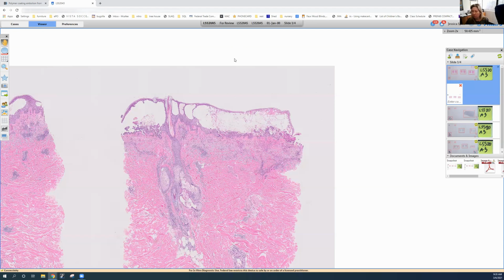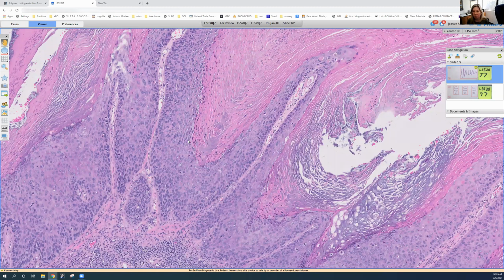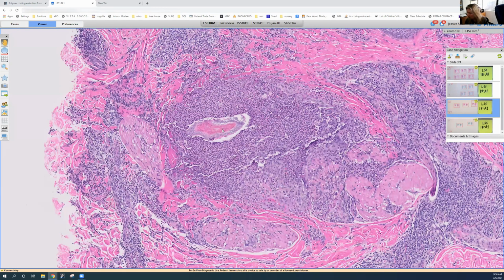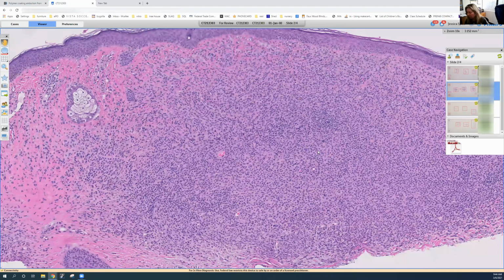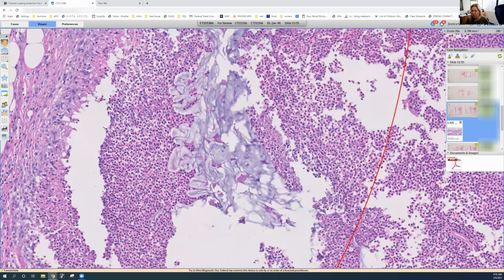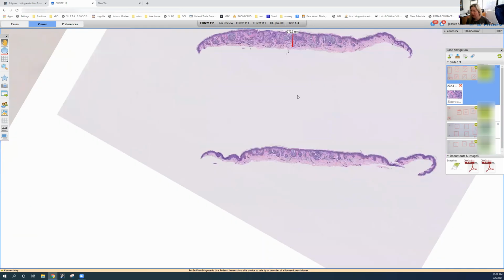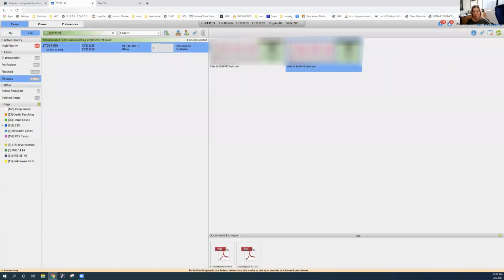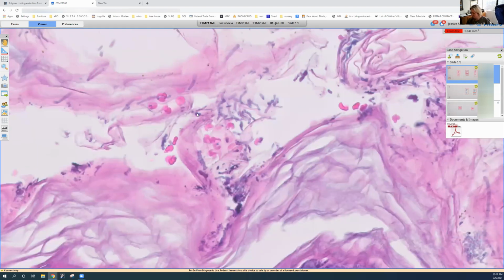CTA Lectures - Dr. Jessica Spies 3-7-21: Lever Book Unknowns